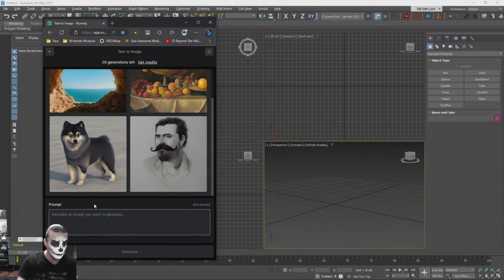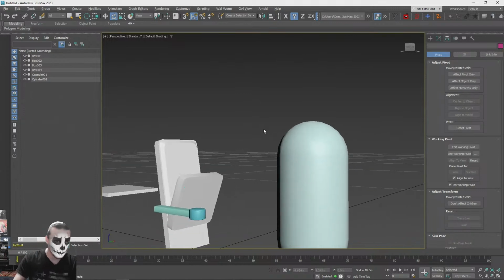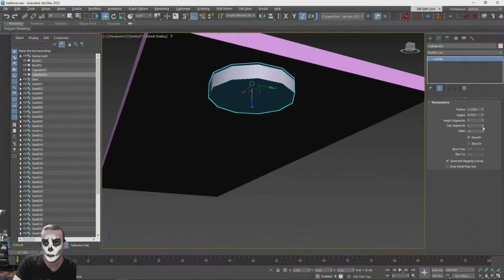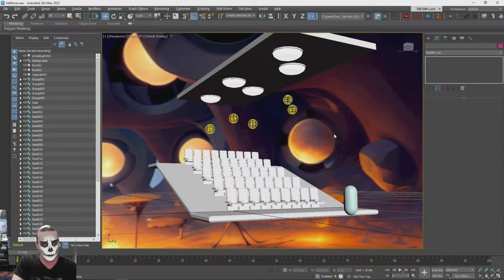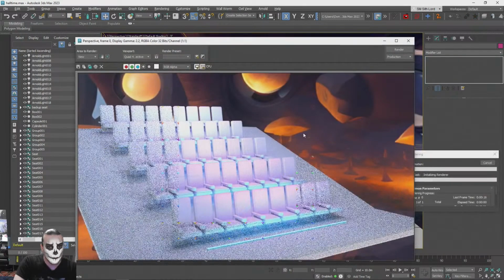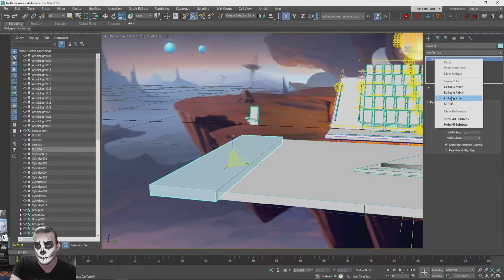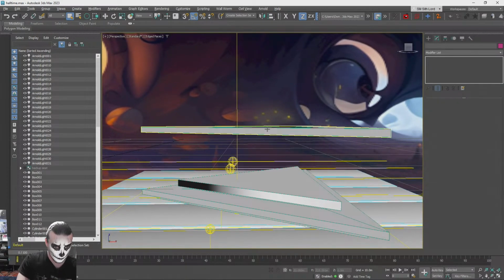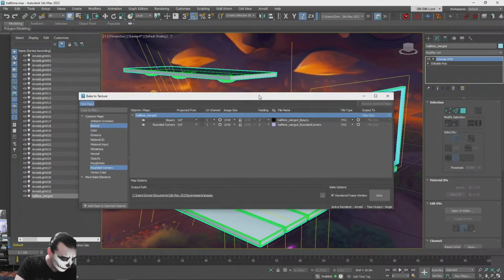Somnium Space LIVE - Building WebWORLDs from scratch with SM SithLord! SDK!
Create build and conquer! With SM SithLord! Create an amazing Somnium Space Web Wrold Using PlayCanvas!